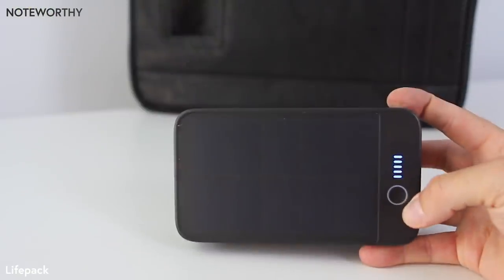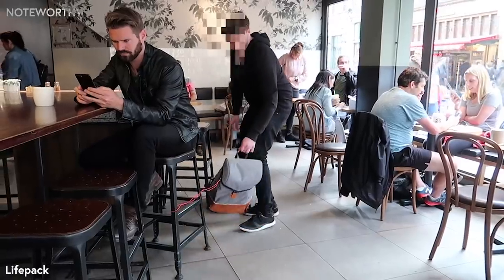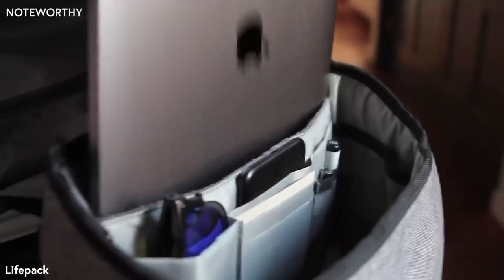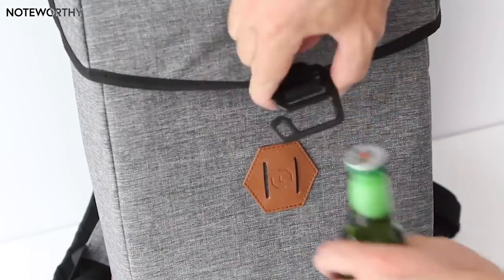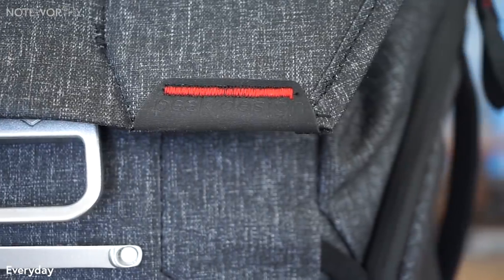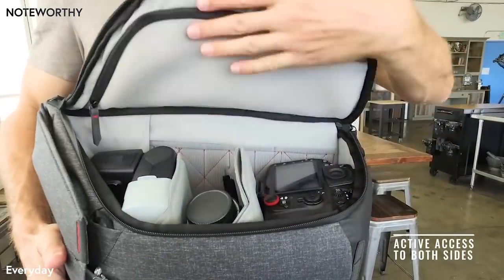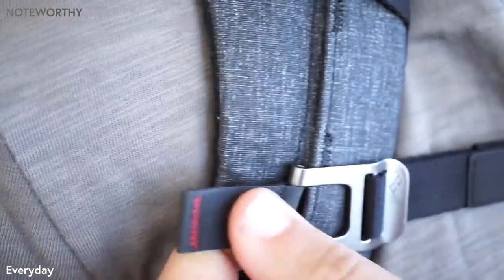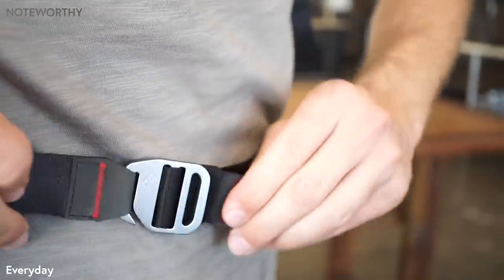5 Amazing BACKPACKS That Are On Another LEVEL ◈2019◈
Check out the latest and MOST advanced backpacks available right now!
Products are listed below▼

THE BEST BACKPACKS ON AMAZON
Bobby Bizz
Lifepack Backpack

★ OUR FAVOURITE DEALS!!

★ Hardware
iMac 27 Inch (PC)
Dell XPS 15 (Laptop)
Sony Alpha a7IIK (Camera)
GeForce GTX 1080 8GB
Intel Core i7-8700K 4.7GHz
Samsung 40" Smart 4K (TV)
iPhone XS (Apple)
Samsung Galaxy Note 9
Samsung Galaxy S9+
Beats Studio3 (Headphone)

★ Fun
DJI Mavic 2 Pro (Drone)
Playstation 4
Xbox One X